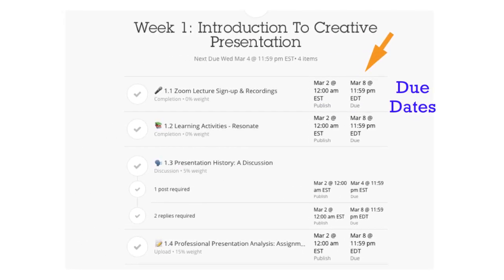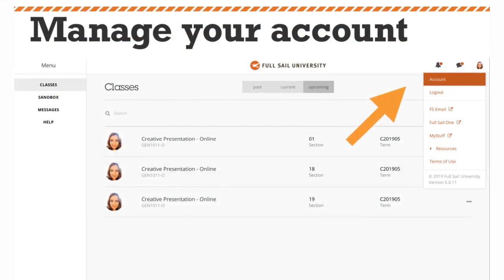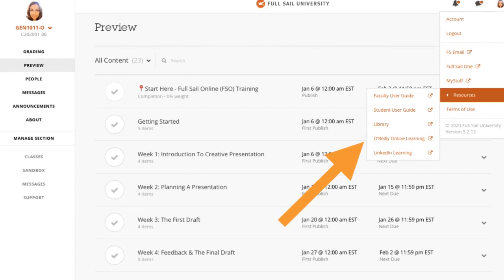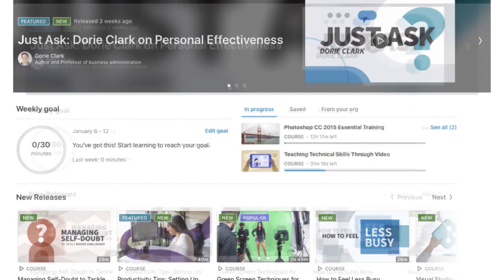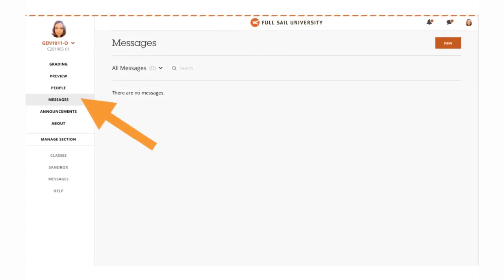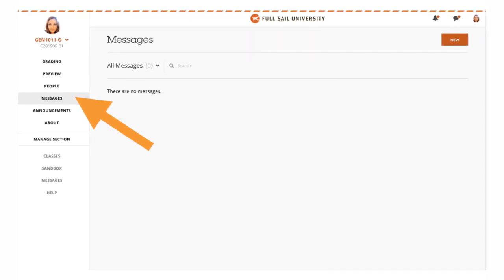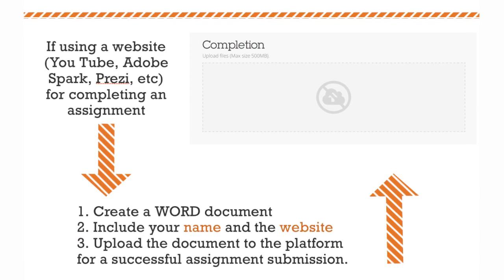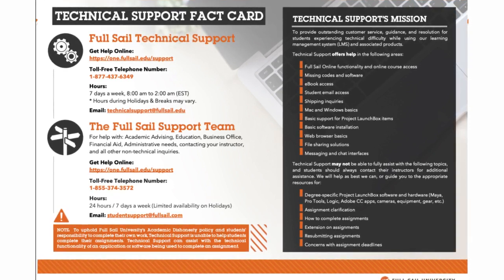Soar to Success - Creative Presentation